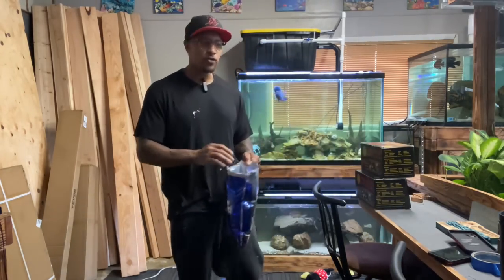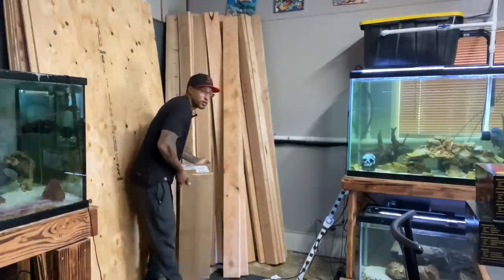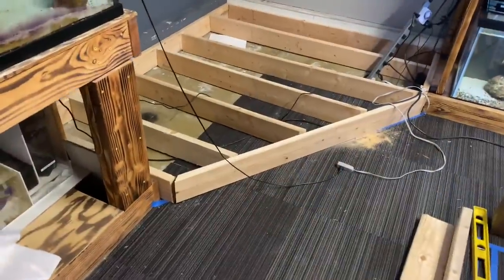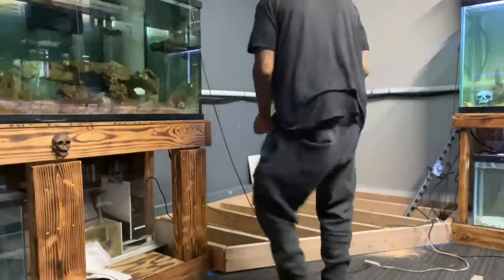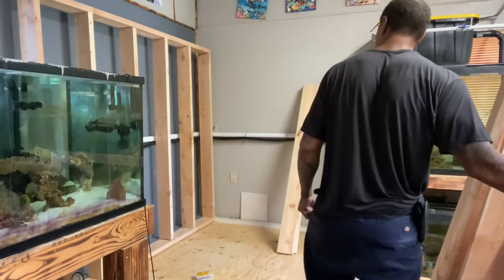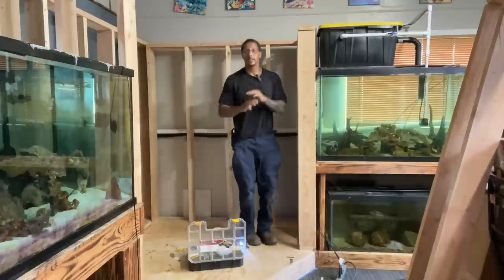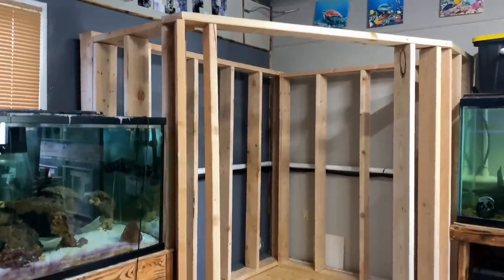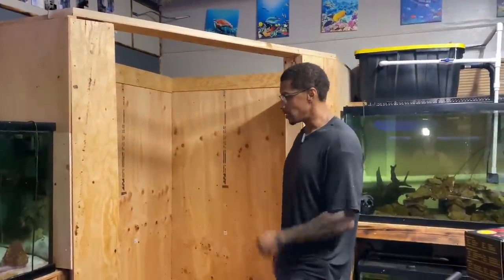1200 GALLON PLYWOOD SALTWATER AQUARIUM BUILD!! Pt. 1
1200 GALLON PLYWOOD SALTWATER AQUARIUM BUILD!! Pt. 1

What’s up YouTube, we are finally getting this 1200 gallon saltwater aquarium built! Originally I wanted it much bigger but the space didn’t allow it, nonetheless we got this thing framed and ready for fiberglass! This is my first ever plywood build but I was winging it and made it happen! This isn’t really a step by step tutorial, it’s more of an idea and try it yourself type of video. If you want to build yourself a plywood aquarium, do your research and just do it. The support really helps and the more support the bigger the projects. Thank you all for your continued support! 1200 gallon plywood saltwater aquarium baby! See y’all in the next video!

**FOLLOW TFCWITHME ON YOUTUBE AND TIKTOK**